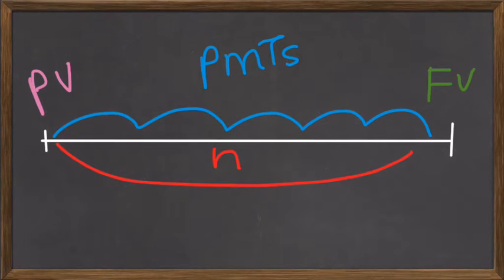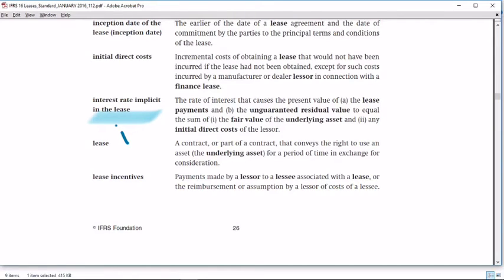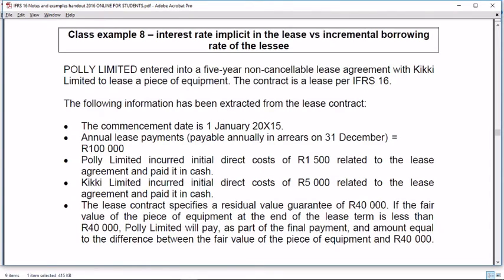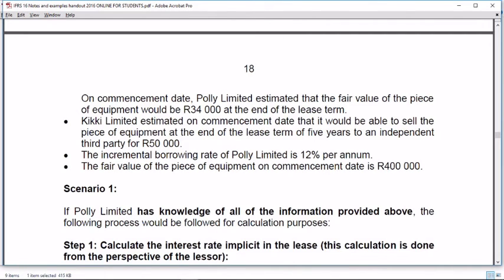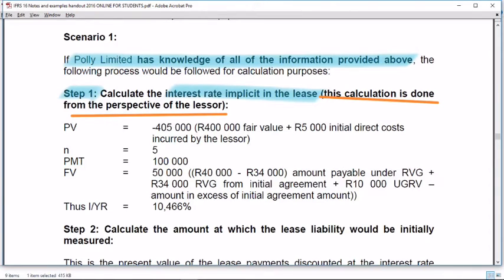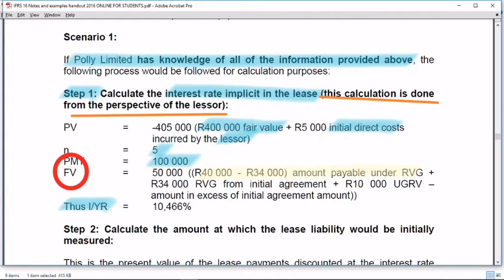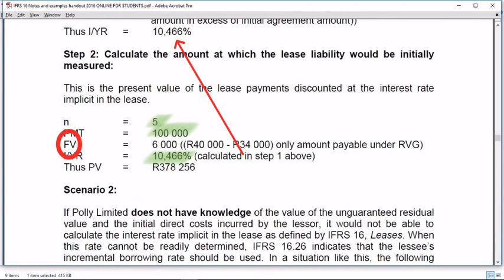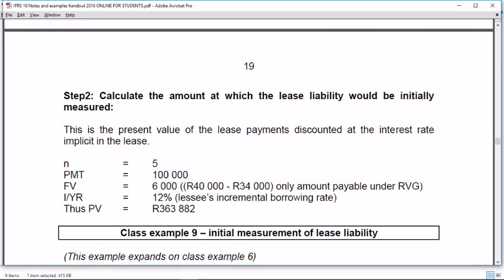IFRS 16 video 6 Eng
Initial measurement lease liability
Interest rate implicit in the lease